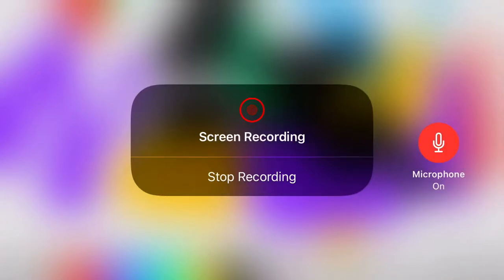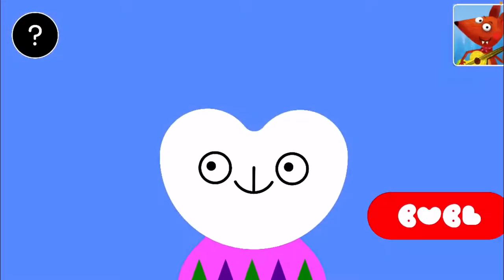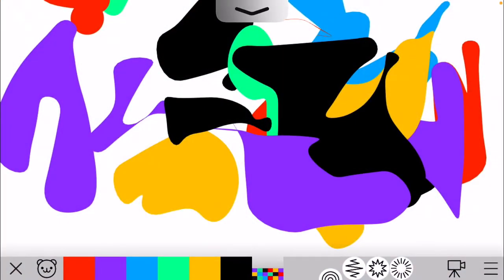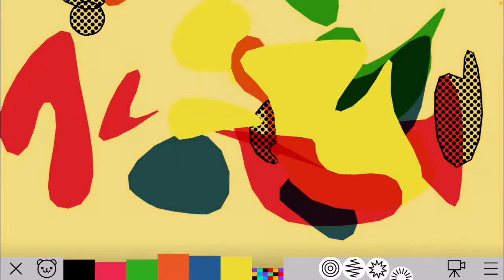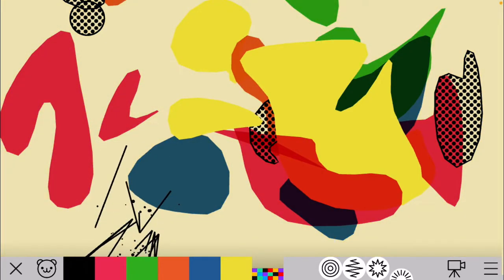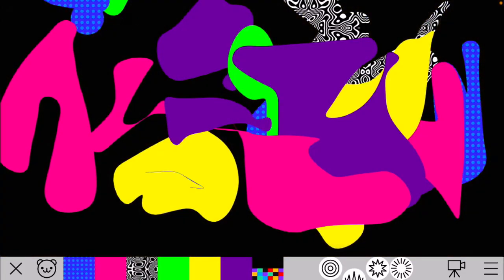Weirdest Shapes In Bubl Draw